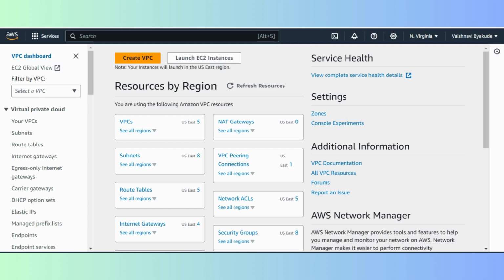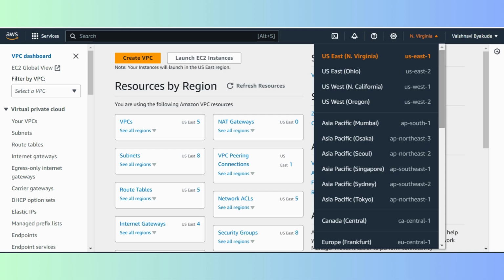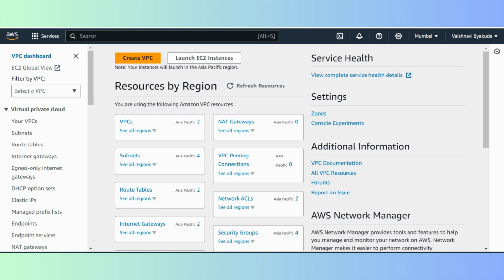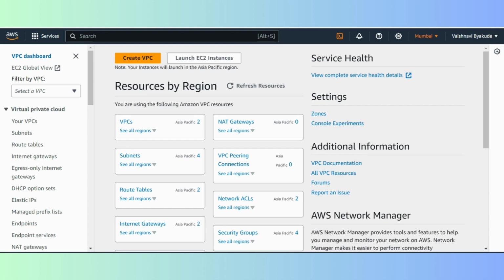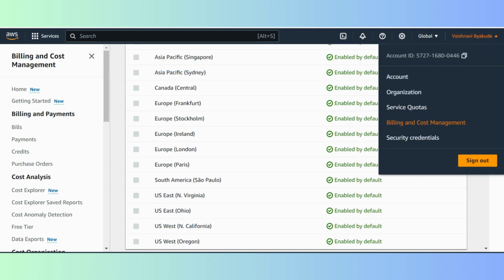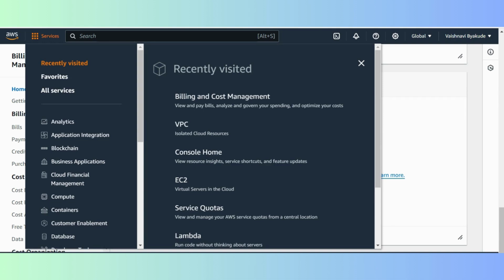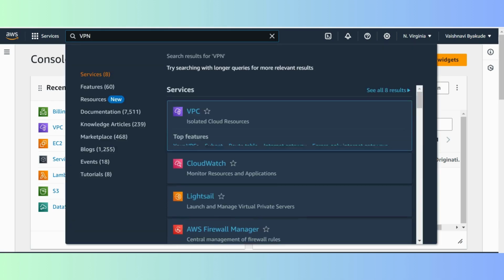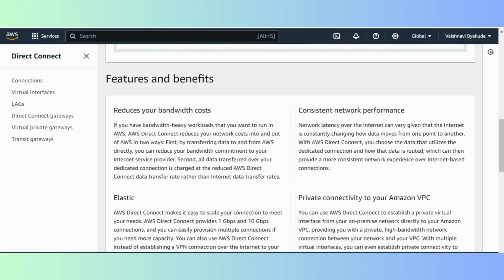AWS console walkthrough A1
We're not just about classes – we're about your career!

Our experienced instructors combine practical experience with engaging teaching methods to help you understand the details of networking challenges and solutions. We understand that life is hectic, so we offer the flexibility of in-person or virtual classes. Customize your learning experience to suit your busy schedule.

From resume tips to interview tricks, we've got your back on the journey to tech excellence.

100% Practical Sessions
 Live Interactive Classes
 100% Placement Assistance
 Live Projects for Hands-on Practice
 Easy Installment Options available
 Small batches for personal attention

and explore the endless possibilities awaiting you at Tekgence Technologies Institute.